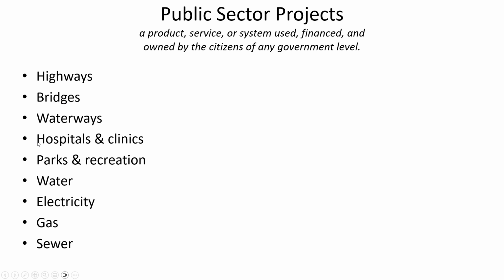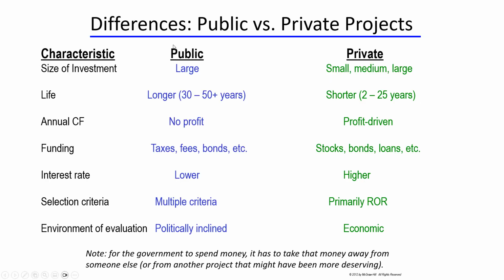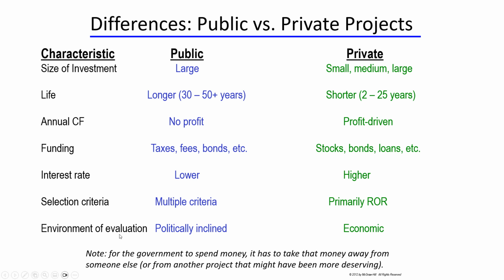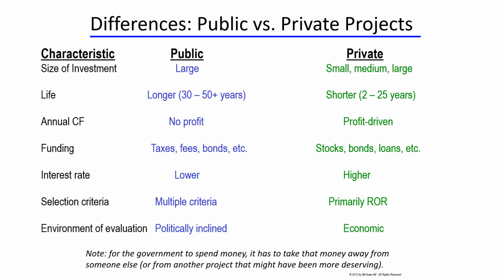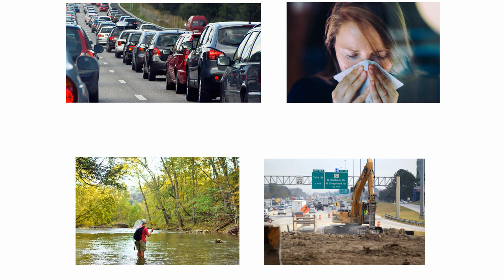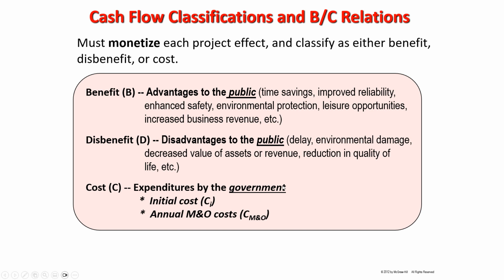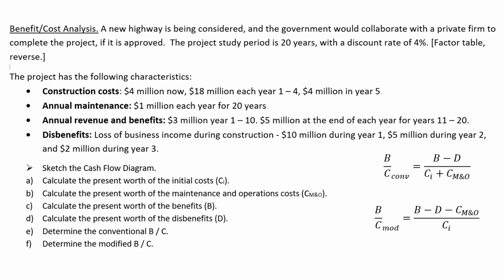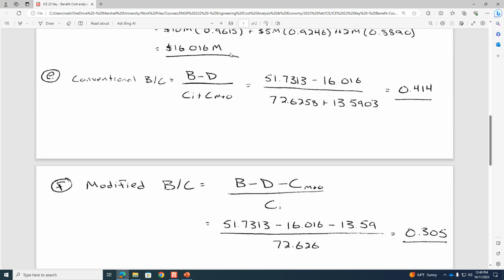Benefit - Cost Analysis - ENGR 222, Class 22 (11 Oct 2023)